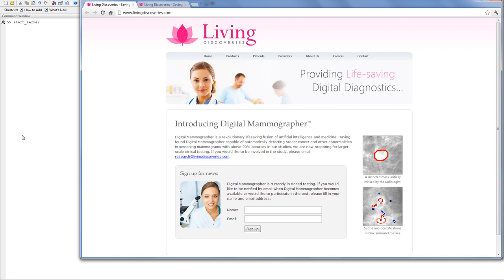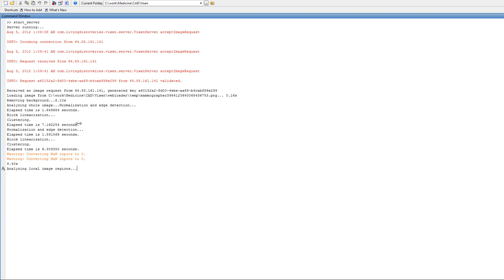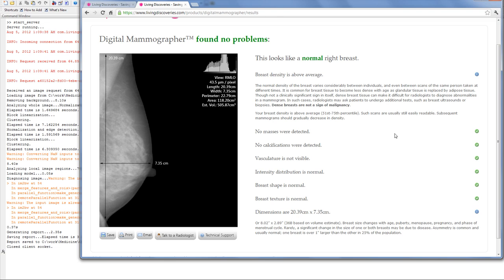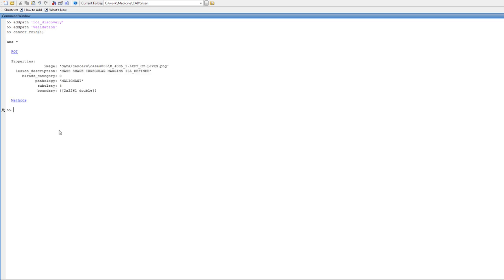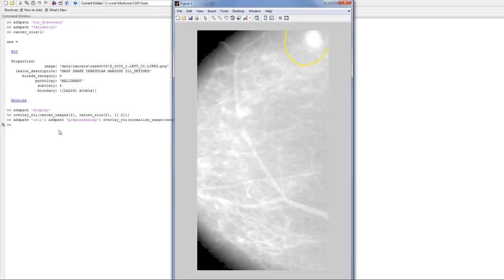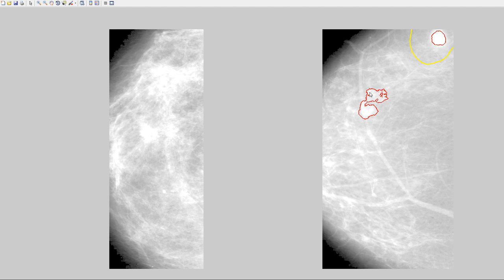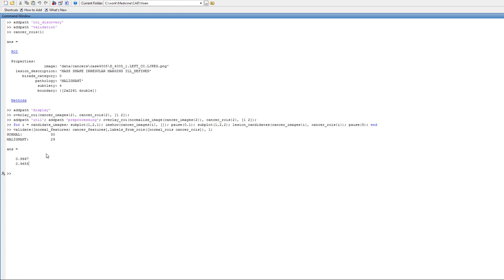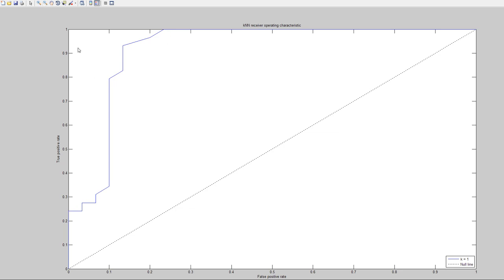Digital Mammographer: computer detects breast cancer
Living Discoveries is a diagnostic company which blends advanced artificial intelligence with medical diagnosis. Witness our first product prototype, Digital Mammographer, diagnosing breast cancer without the aid of a human!

The video was recorded at high resolution; full view in HD for best quality.